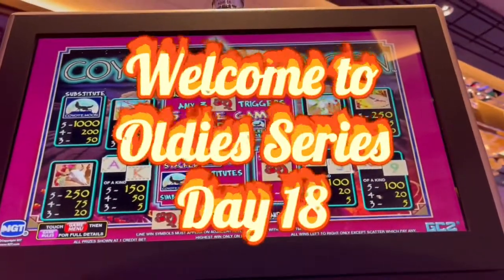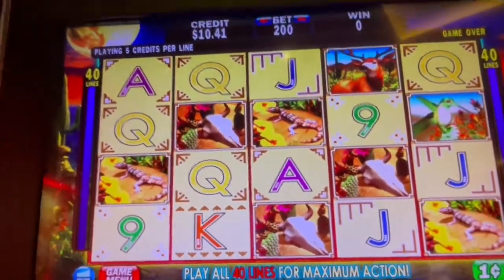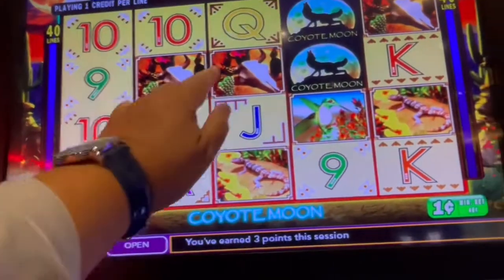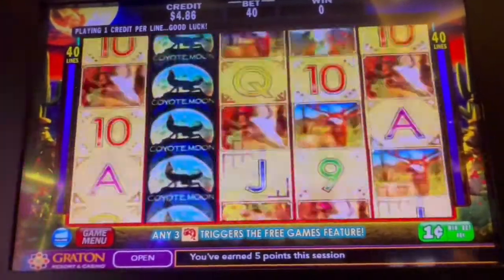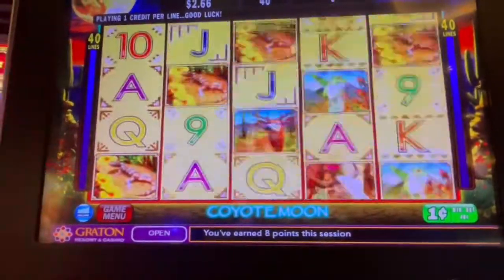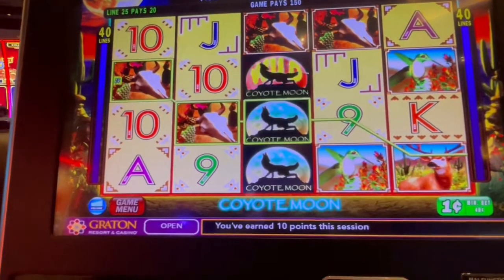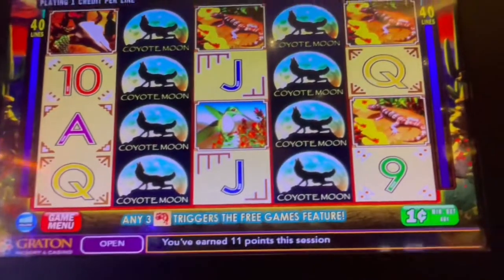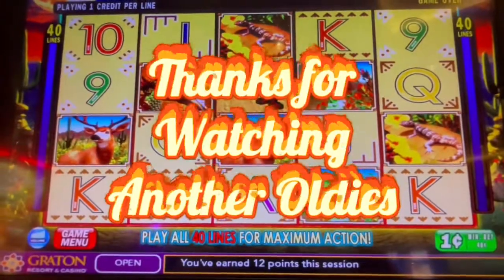OLDIES BUT GOODIES WEEK SERIES 🐝DAY 18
Oldies but Goodies cayote Moon